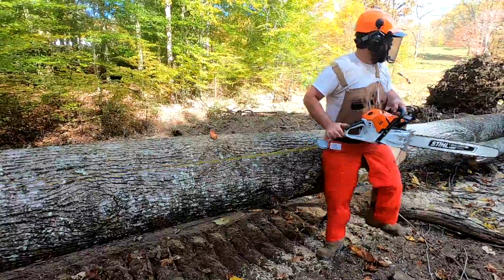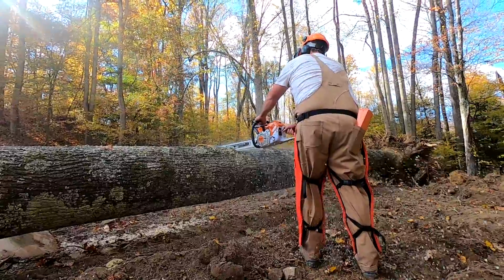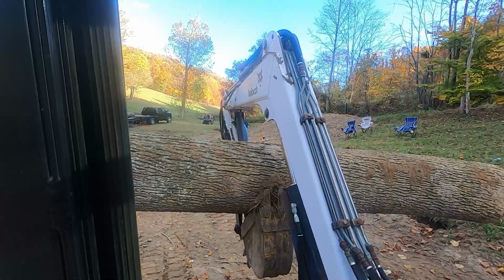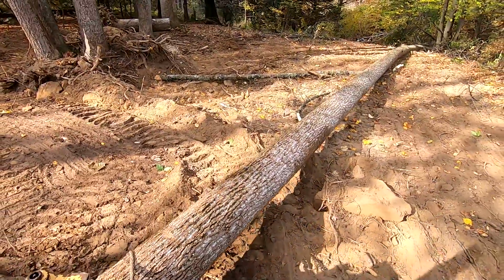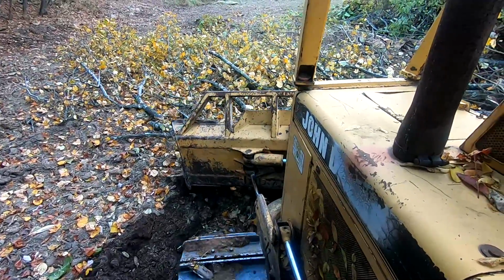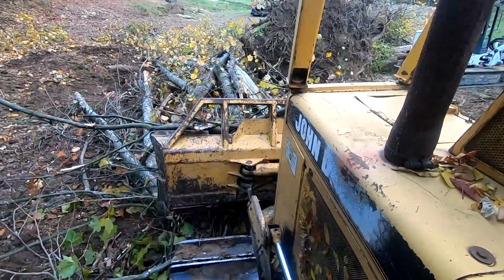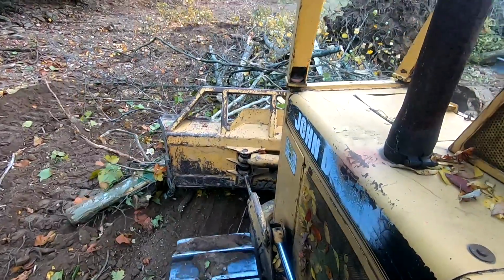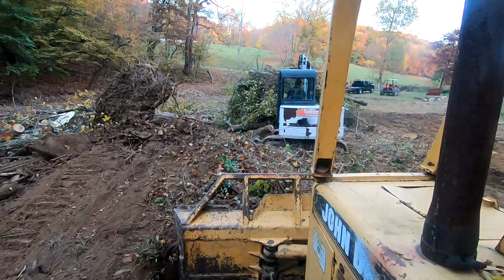PART 3 How to Prepare a Homesite...the details! Starring: Stihl 500i, John Deere 650, Bobcat 337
Taking a few minutes to explain some of the things that we are doing.  The method behind the madness!

Why some of the extra steps are taken when sawing through the tree with the Stihl 500i!

Why we would rather carry the logs with a tractor or excavator than skid them with a dozer or skidder!

Why push everything to a burn pile with a dozer, then stack it with an excavator?

wood
steel
trailer
oak
cherry
poplar
pine
hemlock
stone
concrete
asphalt
corn
cultivating
crops
vegetables
brush
tree tops
thumb
cab
rubber
gasoline
gas
hydraulic
oil
tools
PPE
026
260
261
036
360
361
044
440
441
046
460
ms
066
650
660
661
084
088
880
461
462
500
500i
372
xp
jeep
cj
yj
tj
lj
jk
jl
scrambler
golden eagle
laredo
magnum
cummins
duramax
powerstroke
6.7
5.9
7.3
LT 15
LT
15
30
40
50
70
200
debarker
log loader
log turner
bucket
forks
thumb
4x4
four
wheel
drive
flat bed
hydrostatic
trees
leaves
sawdust
man glitter
shavings
saw blade